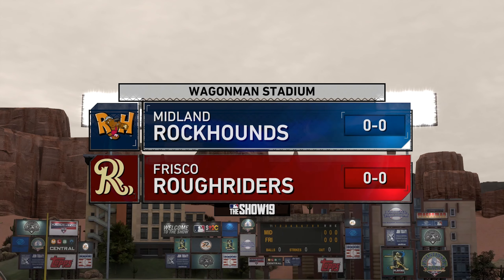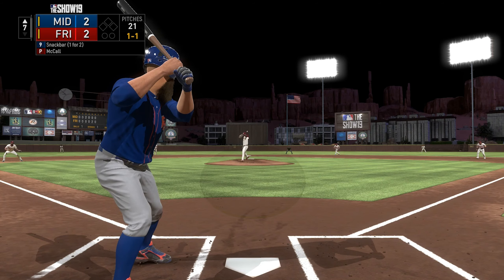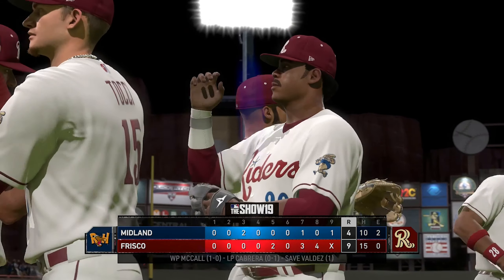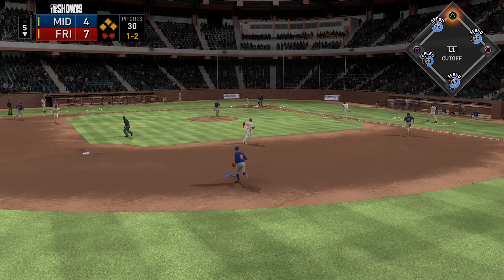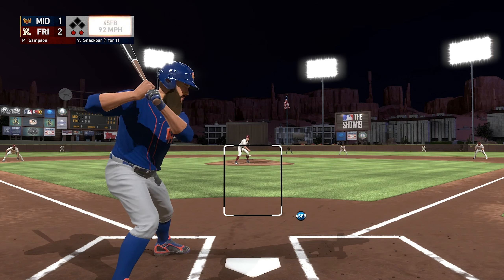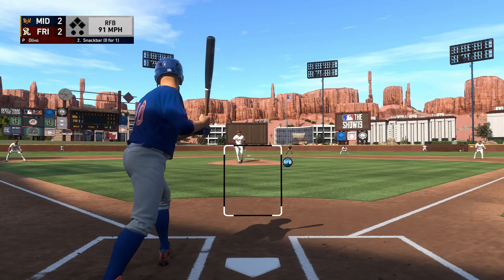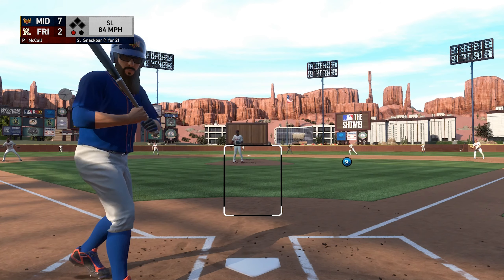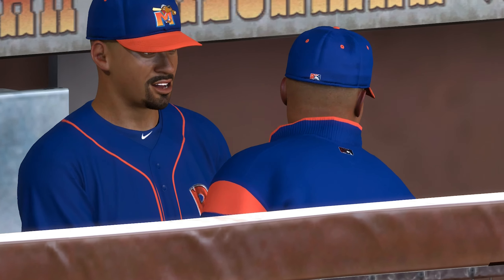⚾ The First MiLB Game - Road to the Show - MLB The Show 19 - Ep 2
MLB The Show 19 Road to the Show is coming at you! This time with the first MiLB game with the Midland Rockhounds in AA Baseball. For this rtts, I have created myself as a shortstop and will sign with the Oakland A's. It will take me a while to be a starting member of the Oakland Athletics since I will need to go through minor league baseball starting with the Midland Rockhounds AA Baseball team. Don't worry, I don't think we'll be seeing much MiLB action, as you'll see in the highlights, we'll be in the mlb the show in no time. Sit back, relax and enjoy this rtts mlb 19 series starter and check out some of the other mlb 19 the show playlists to see other mlb the show 19 gameplay from the best baseball video game out there!